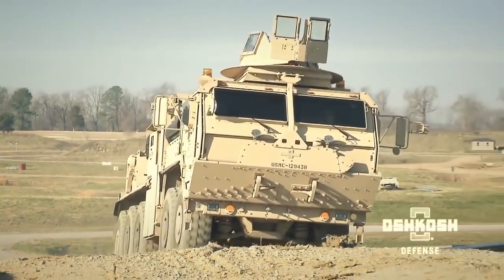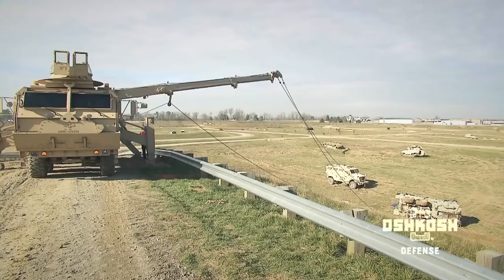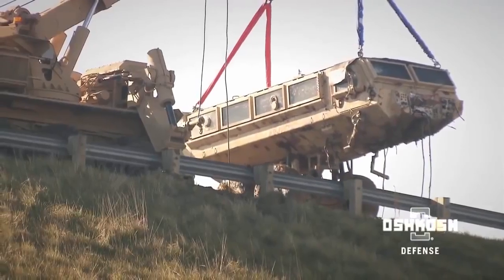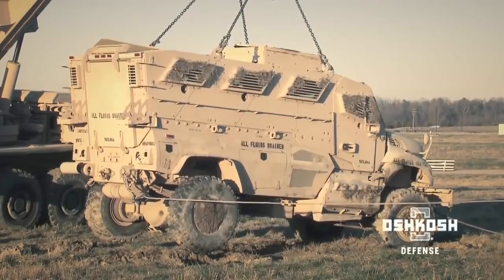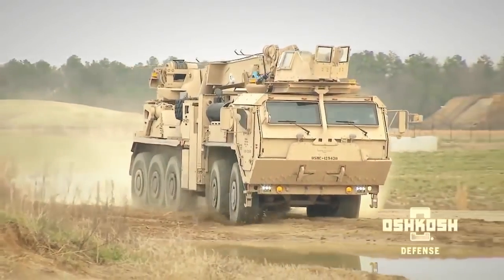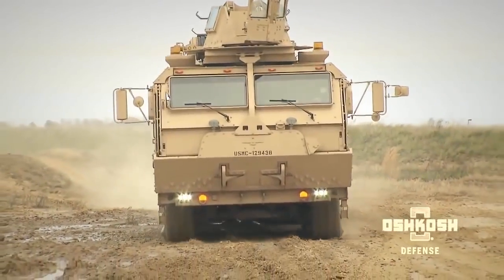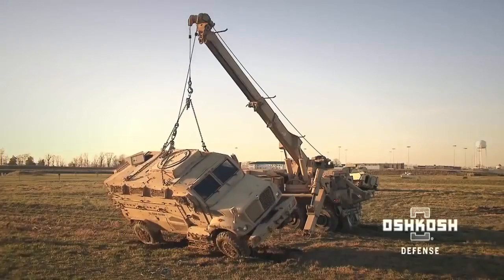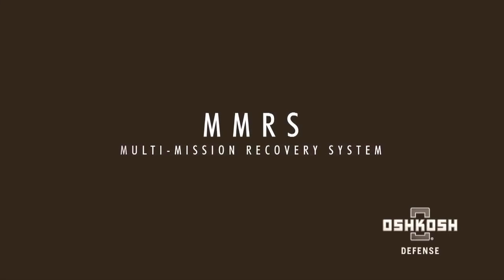Oshkosh MMRS Heavy Recovery Vehicle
This heavy recovery vehicle is based on the Oshkosh LVSR 10x10 heavy high mobility truck. The main role of this machine is recovery of damaged, immobilized, swamped, stuck, or overturned vehicles. The MMRS can recover mine resistant ambush protected vehicles, largest tactical wheeled vehicles and tracked combat vehicles with a maximum weight of about 45 000 kg. This machine is fitted with a 3-section boom, that extends to 12.5 m. It is mounted on rotating platform and rotates through 360 degrees. There are two boom recovery winches. There are two main winches. Each with 18 000 kg capacity. Winches can be also operated externally or from within the cab. There are four outriggers and one large rear spade to stabilize the vehicle during craning and winching operations. On hard surface roads the Oshkosh MMRS can tow vehicles with a maximum weight of 47 600 kg.

This heavy recovery vehicle is operated by a crew of two. The cab is fitted with an integrated armor protection and energy-absorbing seats. It provides protection from small arms fire and mine blasts. A demonstrator vehicle was fitted with a shielded machine gun mount. It can be fitted with 12.7-mm machine gun or 40-mm automatic grenade launcher for self-defense. This heavy recovery vehicle has good cross-county mobility over any terrain due to its 10x10 configuration with all-wheel drive and powerful engine. The MMRS is powered by a Caterpillar C15 15.2-liter turbocharged diesel engine, developing 600 hp. Vehicle is fitted with a central tyre inflation system. Without preparation it can ford water obstacles up to 1.5 m deep.